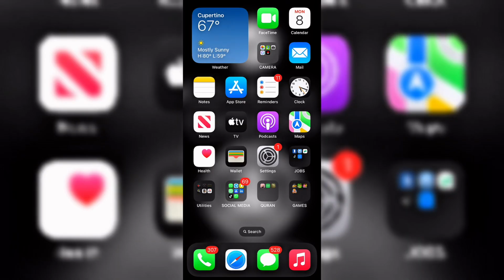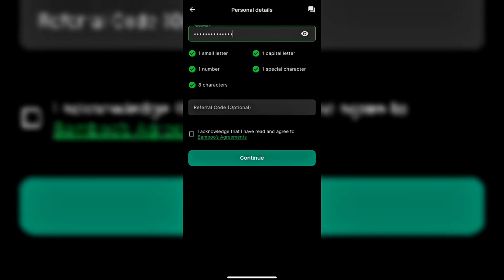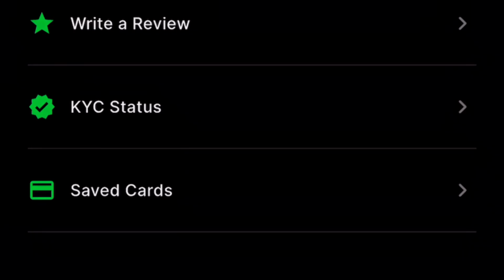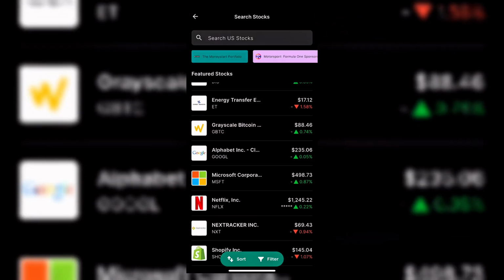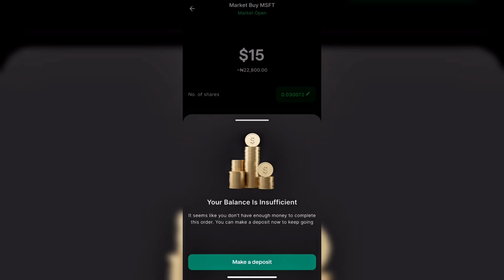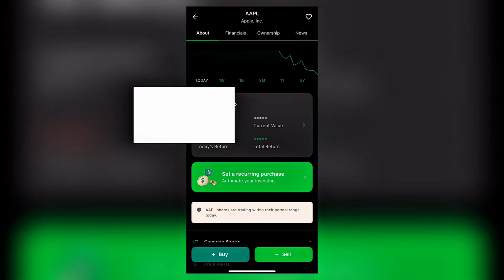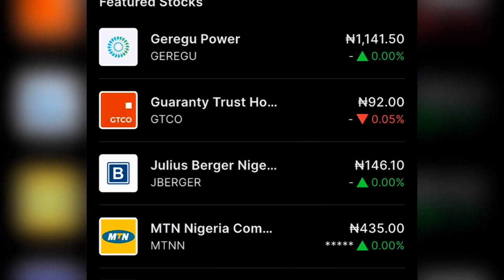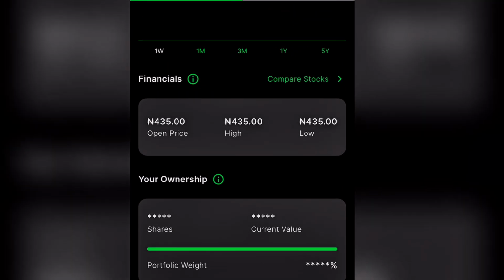The BEST Way to Invest in US & Nigerian Stocks as a Beginner in 2025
Learning how to invest in stocks as a beginner can feel overwhelming, but with the right guide and tools, it becomes simple and rewarding. In this video, I will walk you through everything you need to know about how to invest in US stocks and Nigerian stocks step-by-step using the Bamboo investment app, one of the most trusted platforms for stock trading and long-term investing in Africa.

You’ll see exactly how to open and verify your account, how to deposit funds securely, and how to buy your first shares in both American companies like Apple, Tesla, Amazon, and Google as well as top Nigerian stocks available on the NGX (Nigerian Exchange). I’ll break down the entire process so even if you are completely new to investing, you’ll understand how the stock market works, how to manage risk, and how to grow your money wisely over time.

This video is not just about showing you how to click buttons inside the Bamboo app — it’s about helping you build a real foundation for wealth creation. Whether you want to invest in global US companies that dominate technology and innovation or in Nigerian businesses that power the local economy, you’ll learn how to balance your portfolio and make your money work for you. By combining US stocks and Nigerian stocks, you can create a diversified investment plan that brings both stability and growth potential.

00:00 introduction
00:40 getting started with bamboo investment app
01:04 how to sign up with bamboo investment app
02:54 bamboo investment app review
03:35 how to setup your kyc
04:50 how to invest in US stocks
07:00 how to deposit money in wallet
09:55 how to invest in Nigerian stocks
11:00 outro

If your goal is to achieve financial freedom, passive income, and long-term wealth building through stock investing, this tutorial will guide you in the right direction. With Bamboo, you don’t need to be a financial expert — you just need the willingness to start. This is your opportunity to take control of your money, invest in companies you believe in, and secure your financial future.

The strategies I explain in this video are perfect for beginners who want to understand the basics of the stock market while also learning how to use one of the most beginner-friendly apps available. If you’ve been wondering about how to invest in stocks in Nigeria, how to buy US stocks from Africa, or how to get started with the stock market as a complete beginner, then this is the exact guide you need.

🔥 Investing is not just for the rich — it’s for anyone who wants to grow their money and build a brighter future. With the Bamboo app, you can own shares of companies that shape the world and also support local growth through Nigerian stocks.